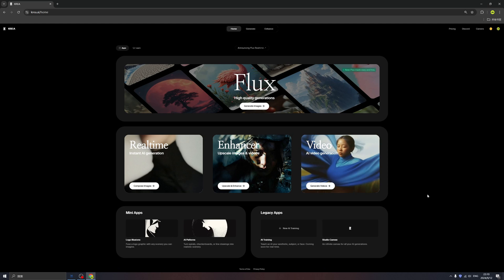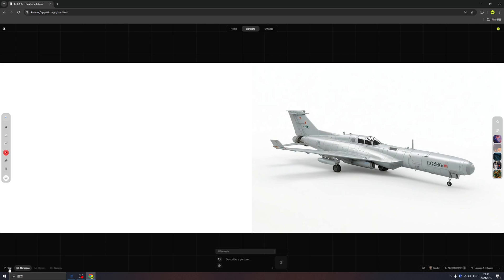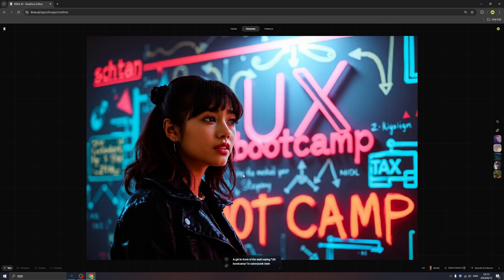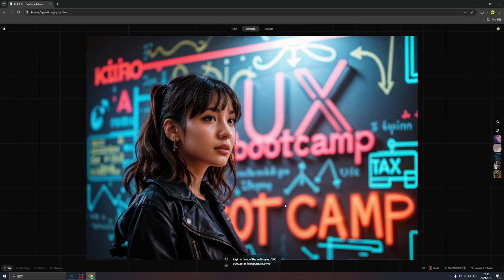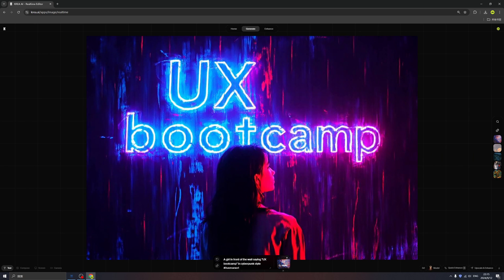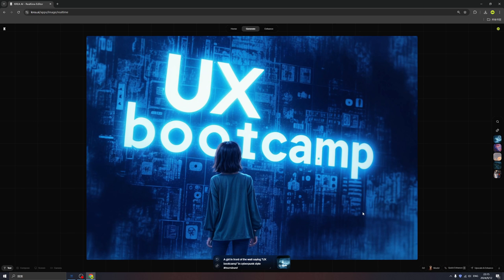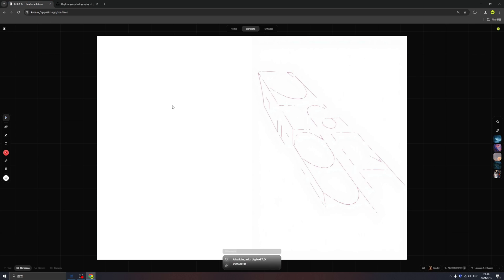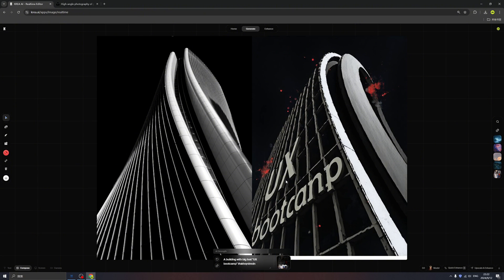Krea AI Tutorial - Running Flux in Realtime editor! FLUX | Control Flux